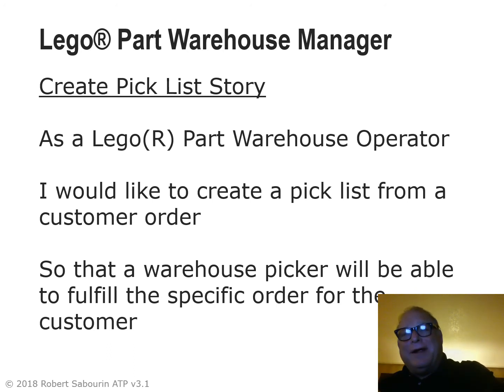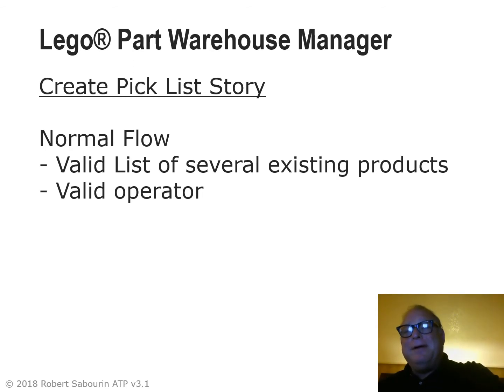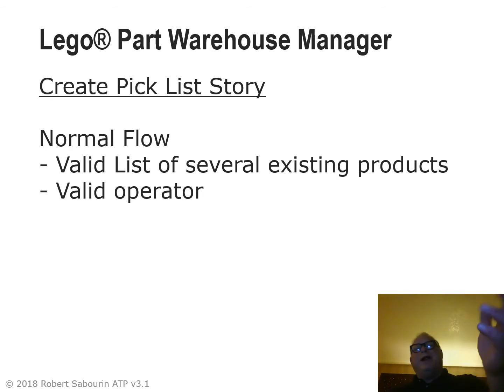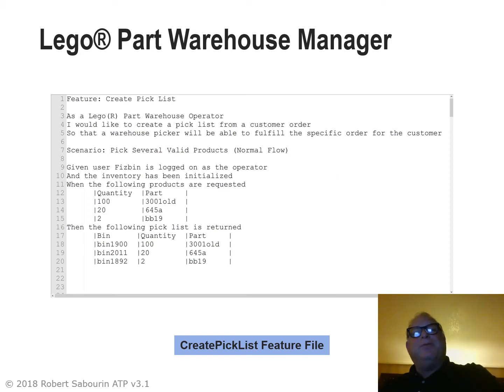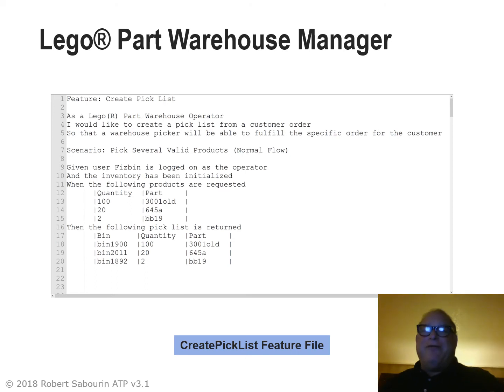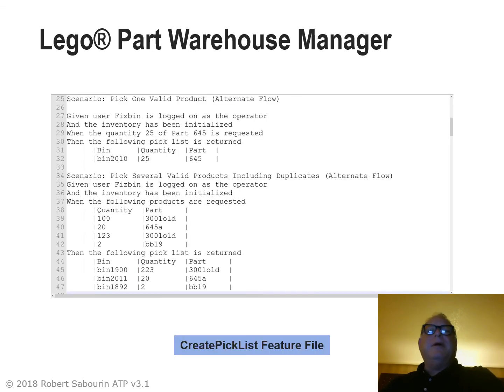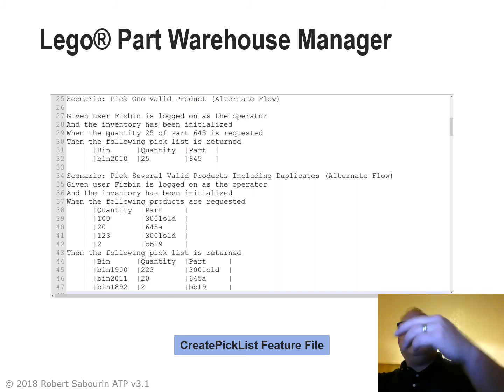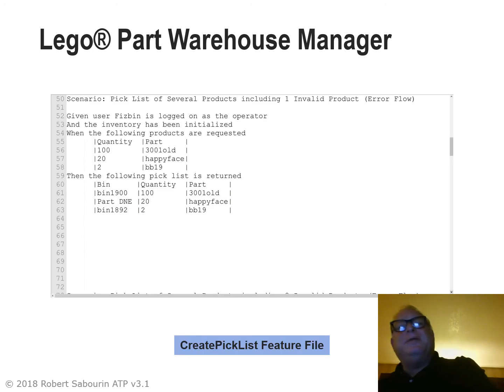Lego Gherkin Example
Some Gherkin scripts for the Lego part warehouse.